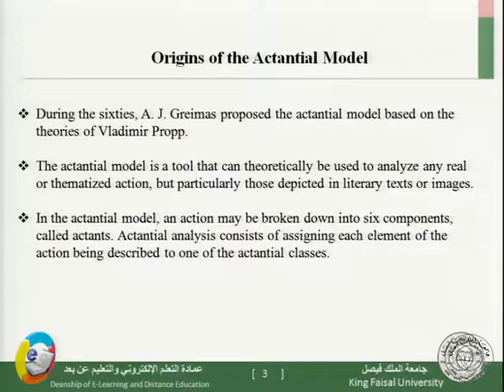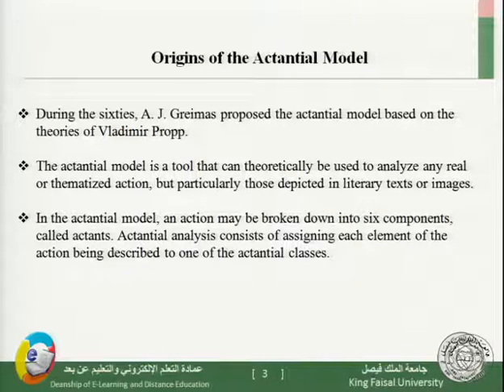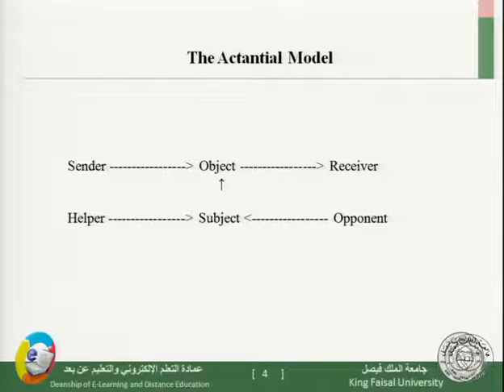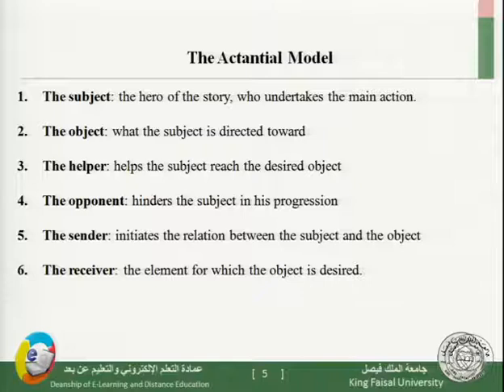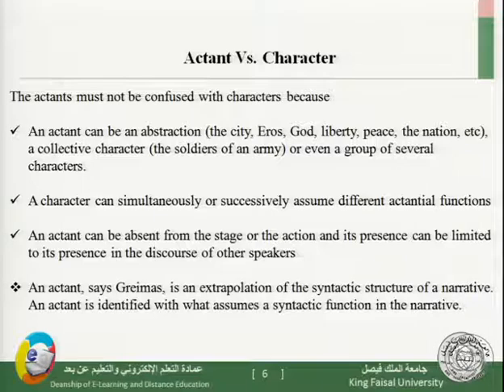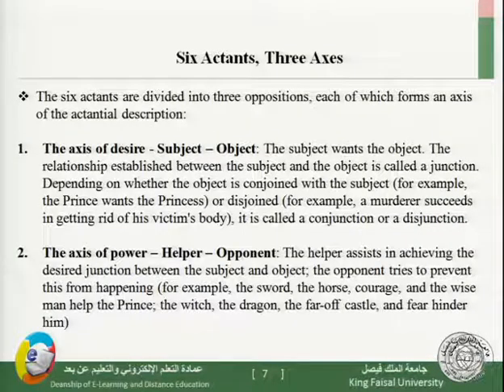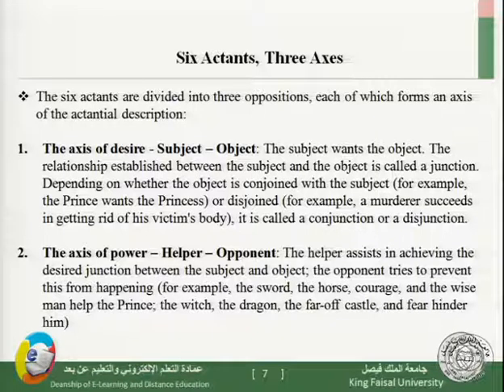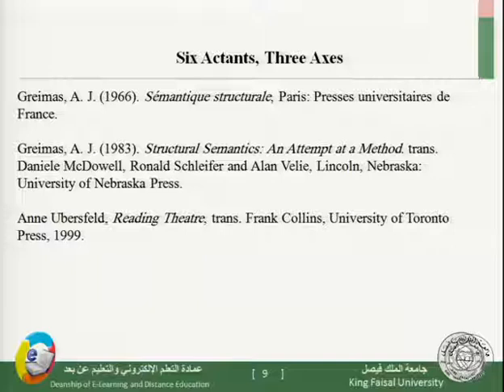Lit Crit 11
مقرر النقد الادبي يقدمه الدكتور فوزي سليسلي